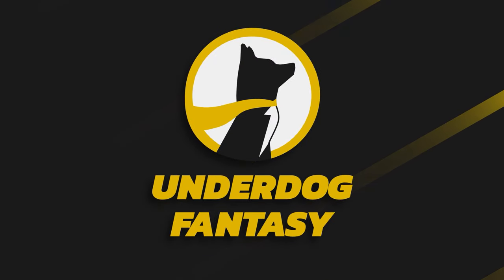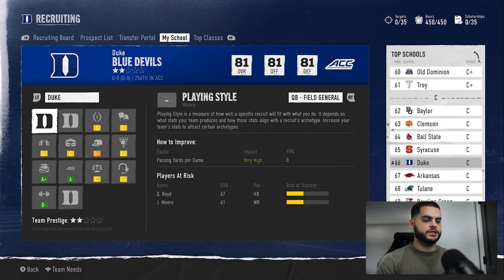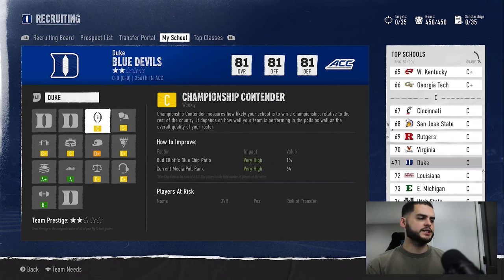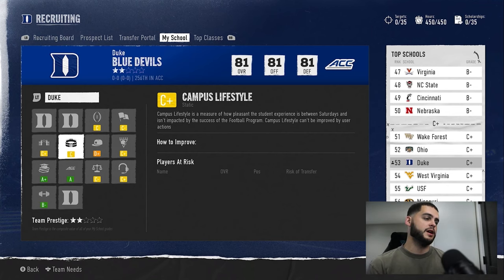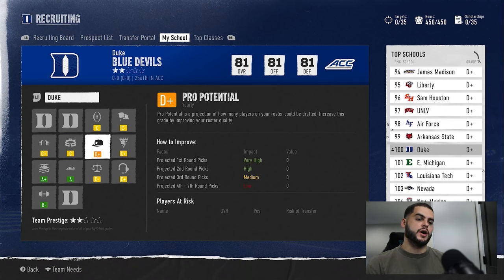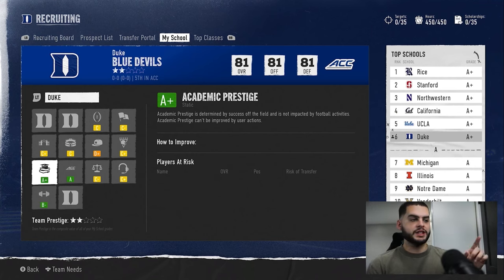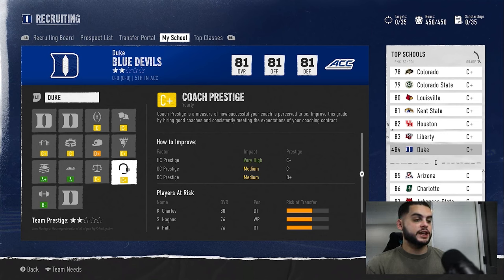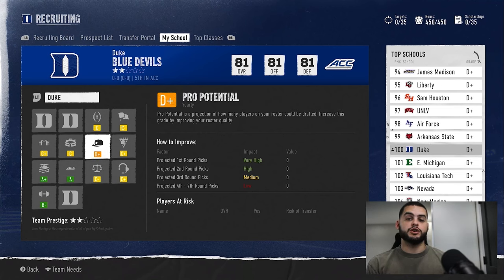The Easiest Ways to Increase Program Prestige in College Football 25 Dynasty Mode